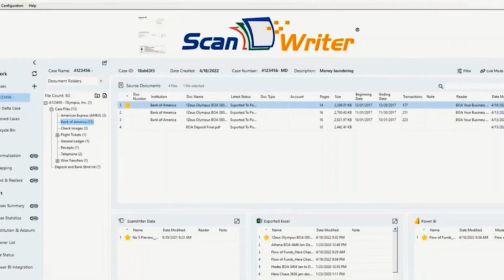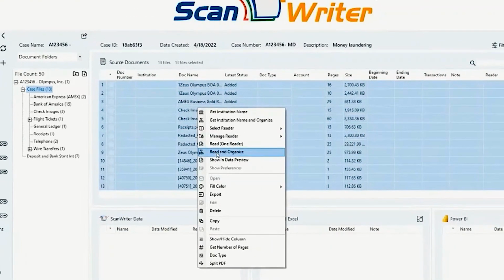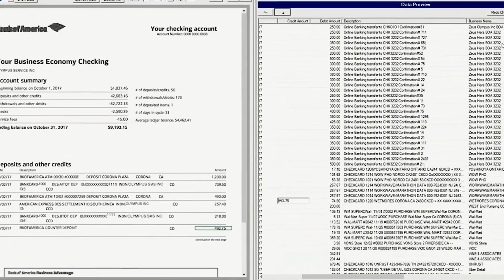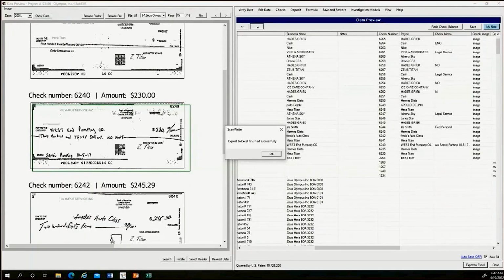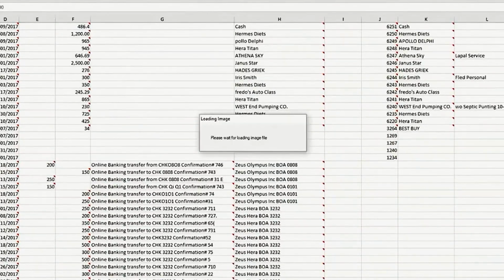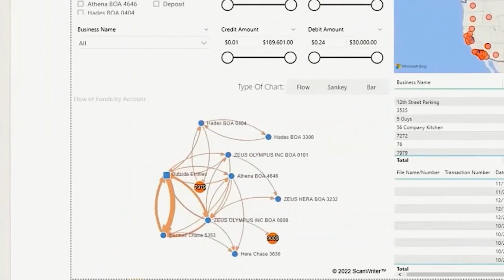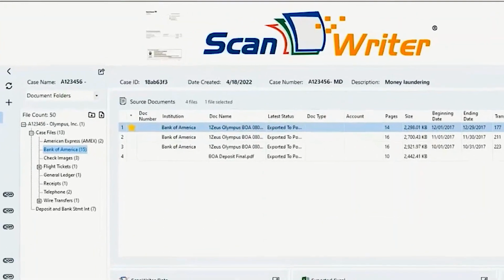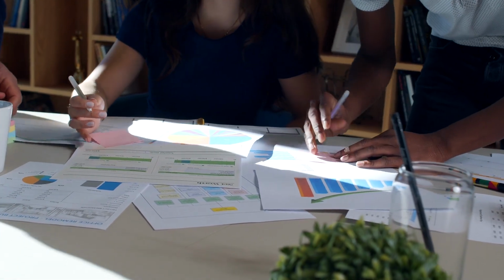How Case Manager can make fraud investigations efficient and less tiring for investigators?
𝗘𝗺𝗽𝗼𝘄𝗲𝗿 𝗬𝗼𝘂𝗿 𝗜𝗻𝘃𝗲𝘀𝘁𝗶𝗴𝗮𝘁𝗶𝗼𝗻𝘀 𝘄𝗶𝘁𝗵 𝗔𝗰𝘁𝗶𝗼𝗻𝗮𝗯𝗹𝗲 𝗗𝗮𝘁𝗮 𝗜𝗻𝘀𝗶𝗴𝗵𝘁𝘀 𝘄𝗶𝘁𝗵 𝗦𝗰𝗮𝗻𝗪𝗿𝗶𝘁𝗲𝗿

ScanWriter’s Data Entry Automation feature can convert ANY paper document or digital file into structured and normalized data on Excel. It also provides an analytic summary within minutes. With this feature, you can convert your data from PDF to Excel in the blink of an eye!

Connect with ScanWriter, Personable Inc team